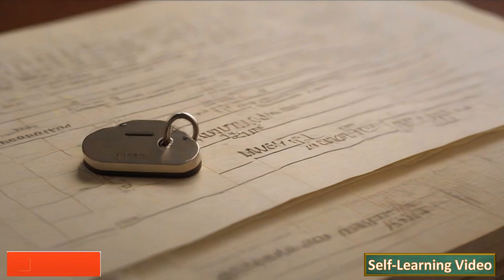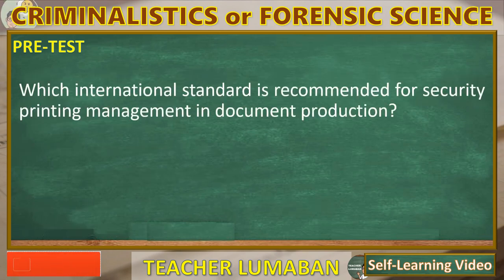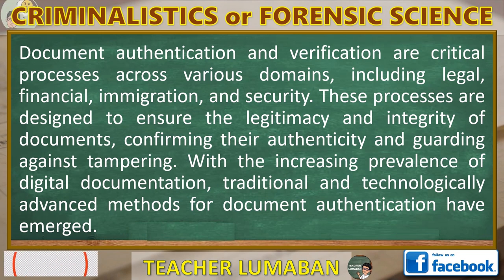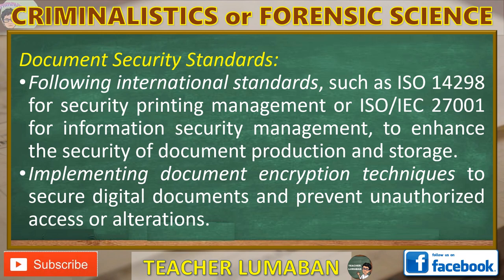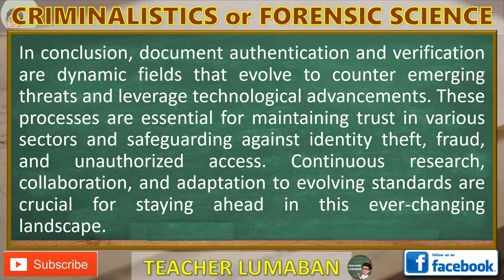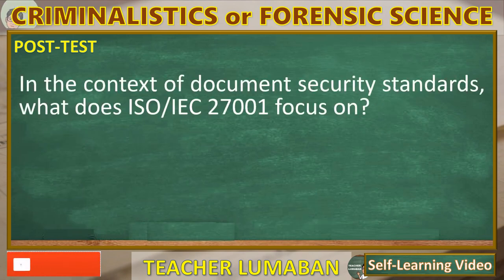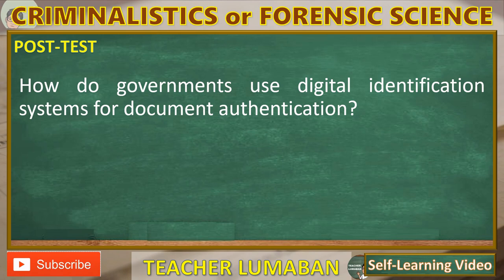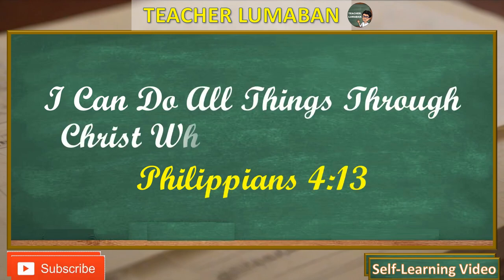Document Authentication and Verification: Methods, Standards, and Future Trends | Self-learning Vide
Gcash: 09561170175